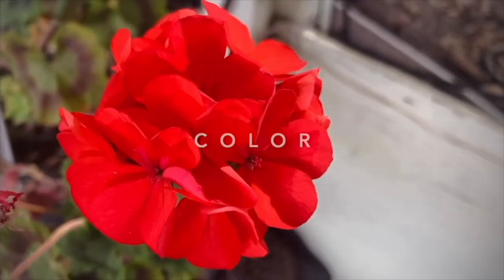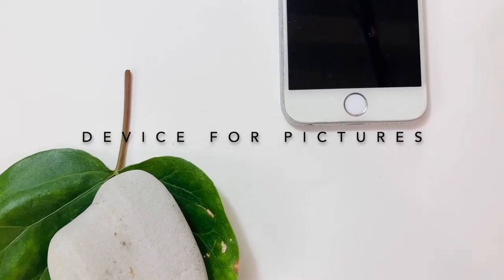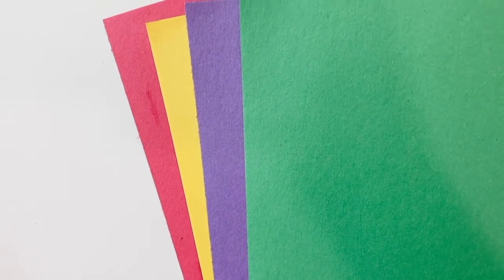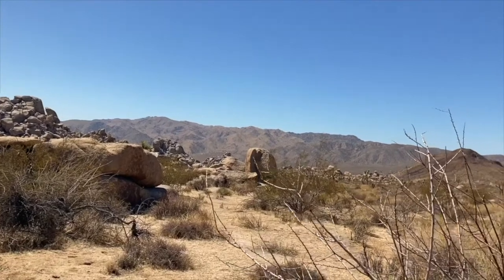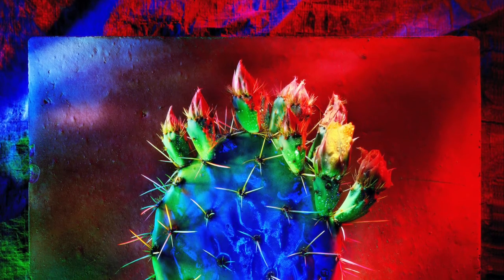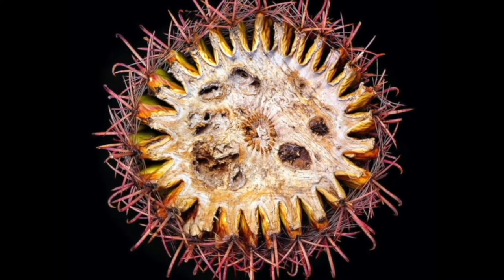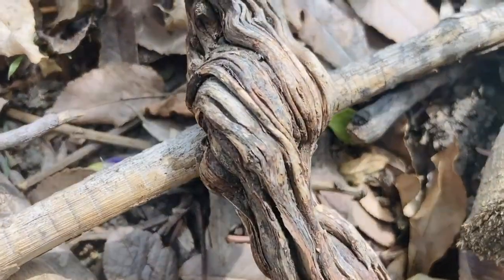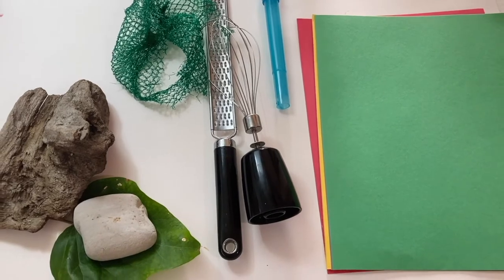Communities Create LA! | Through the Lens: Playing with Light and Color through Photography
Did you know that photographers can draw with light? Grab your camera or Smartphone and experiment with color, light, and shadow as you explore different ways to manipulate images and create amazing digital compositions! For inspiration, we’ll take a journey from the city to the desert to meet artist, William Lesch, who will share his unique process of photographing objects from nature. to look closer at the work and explore our photography collection If you would like to continue making art with us, click the subscribe button below to receive notifications when new videos are released.

Hello! ¡Hola! Discover a whole new world of artistic possibility as you improvise, create, and learn about various artists in the museum’s permanent collection! Communities Create LA! includes live creative art workshops, providing the whole family with opportunities to experiment together through collage, drawing, mixed media, and other non-traditional techniques. All workshops use materials easily found at home and are offered in both English and Spanish! To learn more about Education programs at LACMA, Creativity begins here!

Communities Create LA! is made possible through the Anna H. Bing Children’s Art Endowment Fund. Additional support is provided by the Edward A. and Ai O. Shay Family Foundation.

LACMA-Ed Online programs are supported by the Dwight Stuart Youth Fund, The Rosalinde and Arthur Gilbert Foundation, Edison International, and the Ducommun and Gross Family Foundation.

All education and outreach programs at LACMA are underwritten by the LACMA Education Fund and are supported in part by The Yabuki Family Foundation, the William Randolph Hearst Endowment Fund for Arts Education, The Ralph M. Parsons Foundation, Union Bank, Nancy Seltzer, the Judy and Bernard Briskin Family Foundation, and Gloria Ricci Lothrop.

About LACMA